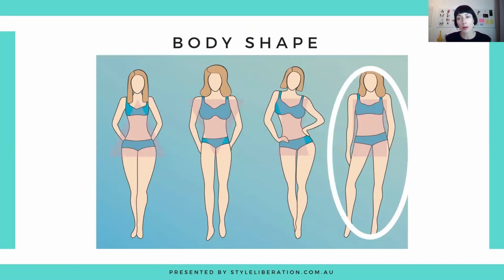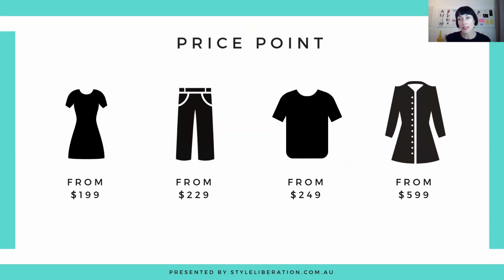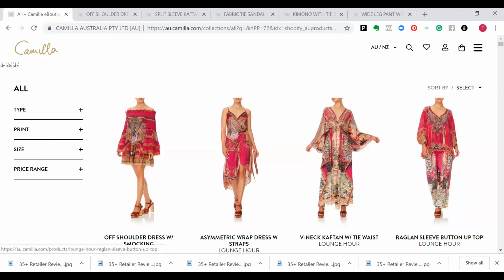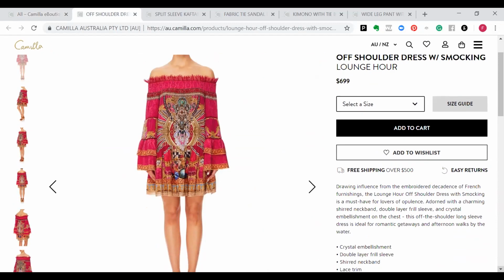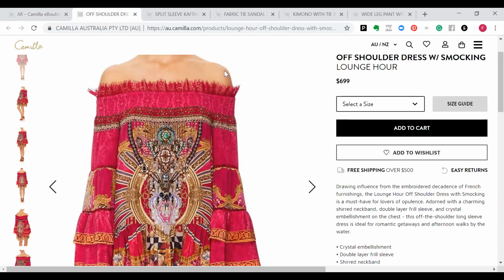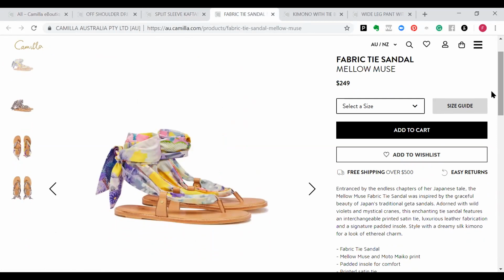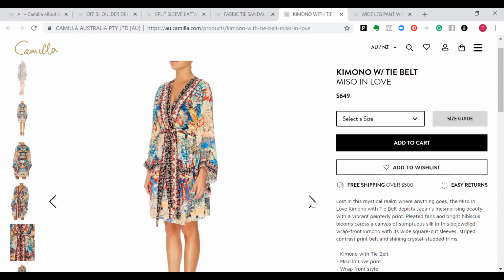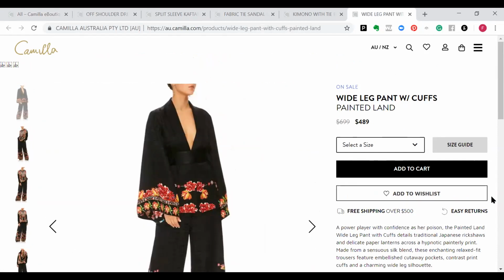35+ Retail Review Episode 29 Camilla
Do you have an adventurous spirit? Love a kaftan? Keen to embrace a bold print?

Then Camilla is perfect for you?

Style Personality - Natural | Feminine | Creative

Colour Palette - Bold, bright and printastic!

Body Shape - Perfect for Rectangles

Dress Code - Casual | Smart Casual | Cocktail | Formal

Size - 8 to 16

If you'd like to find more brands that are going to be perfect for you based on your style personality, colour palette, body shape and dress code, and download our FREE guide.